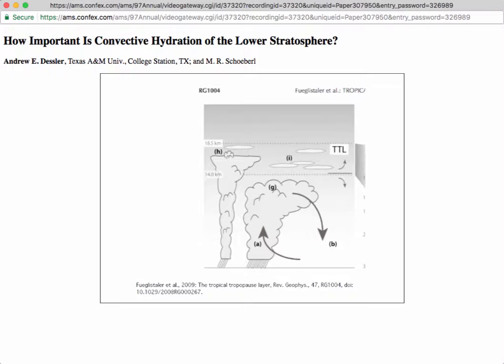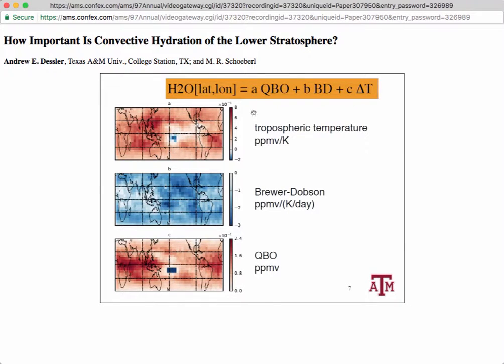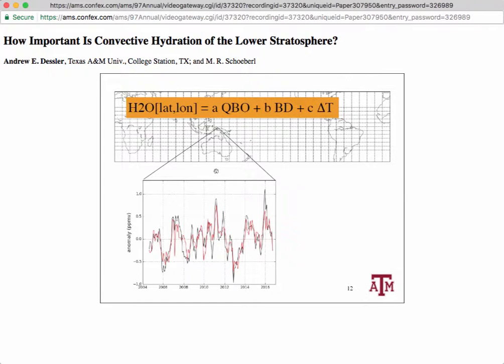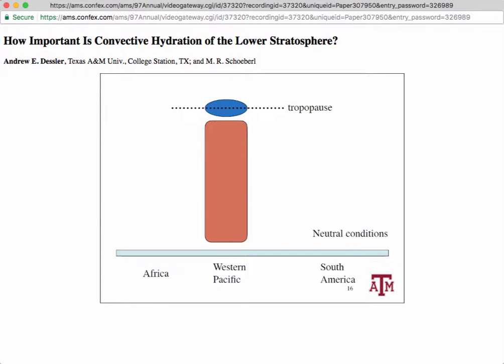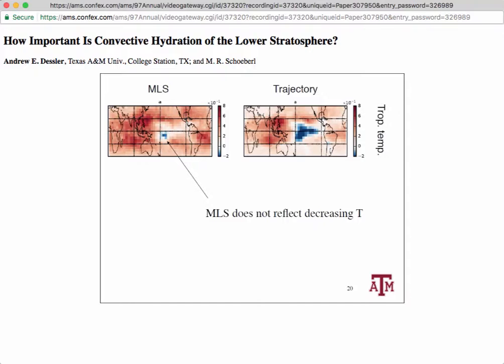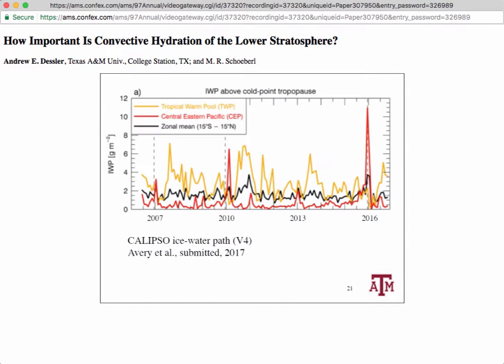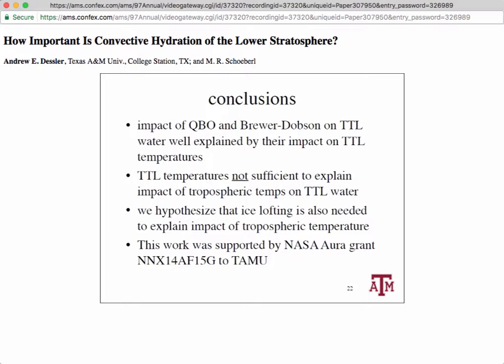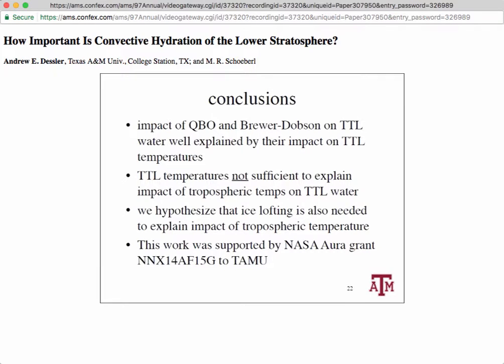Stratospheric water vapor and ice lofting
talk at AMS Annual Meeting, 2017